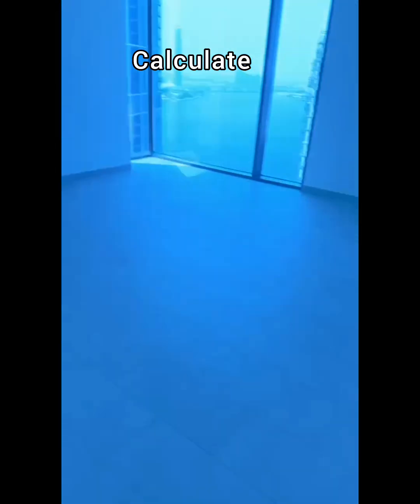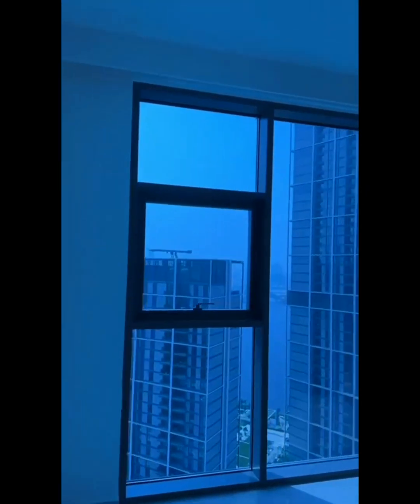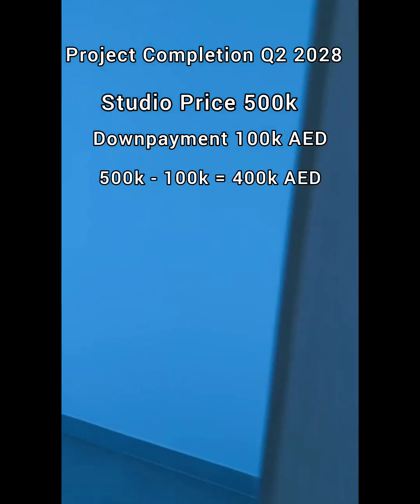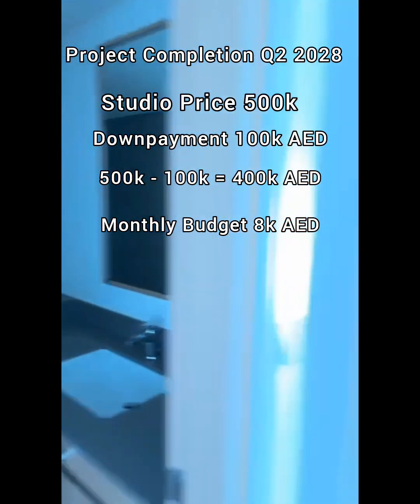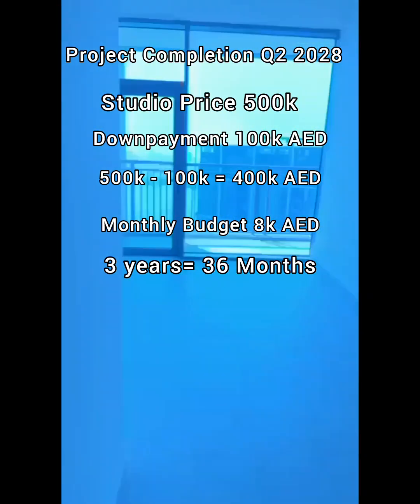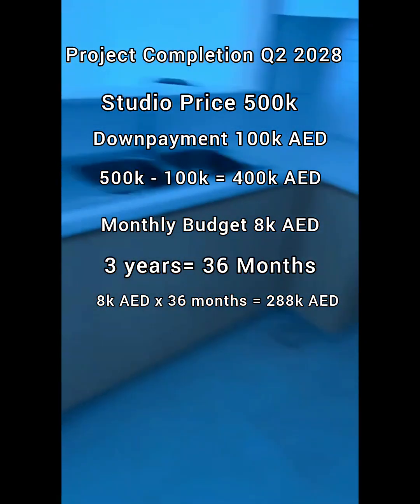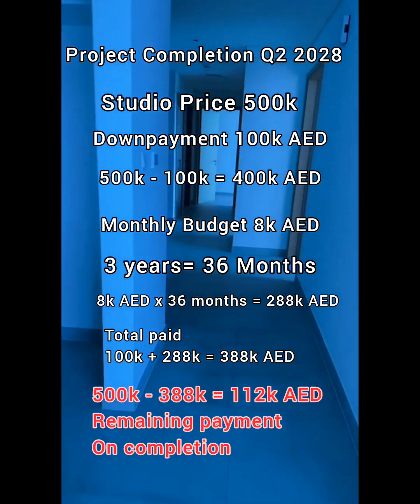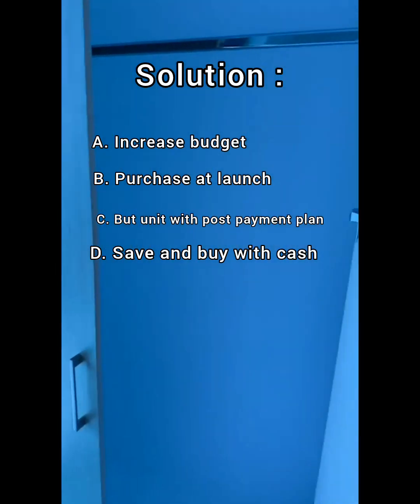Offplan Properties In Dubai | Calculate Your Monthly Budget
Many clients who are not familiar with the property buying process in Dubai often times ask for post handover payment plans with a very low deposit and a low monthly budget which will not cover most offplan projects being offered even if it be a studio apartment.

In this video we go over some of the important factors that must be considered before agents even begin to offer the client a project to buy.